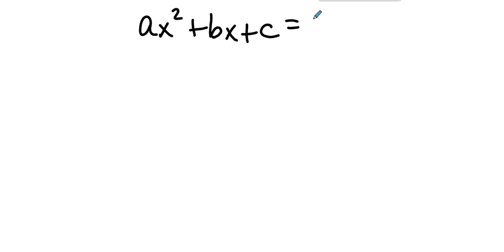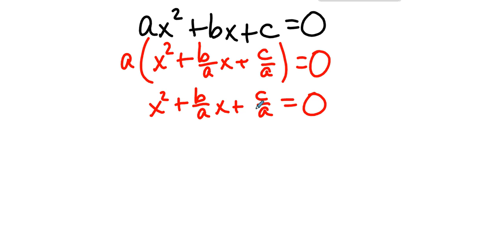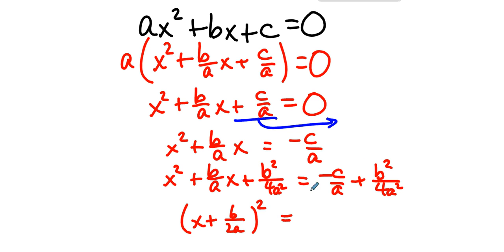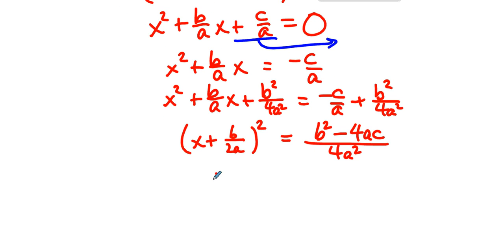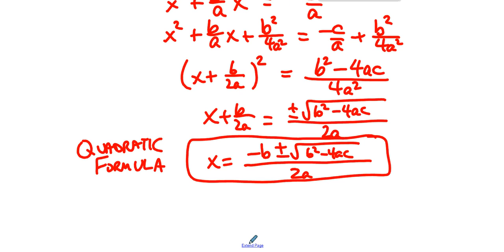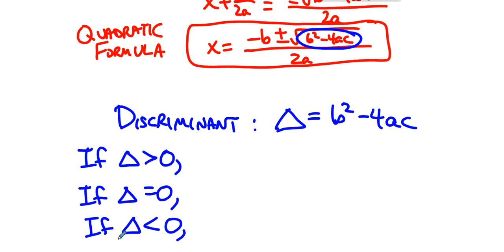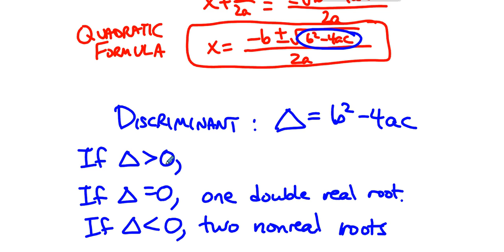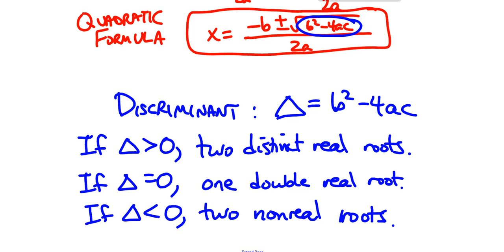INTD301 Content - Quadratic Formula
This screencast explains for future secondary educators where the quadratic formula comes from and why the discriminant is important.